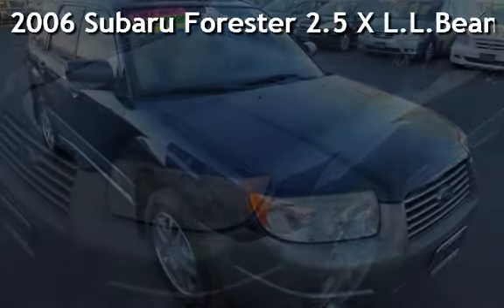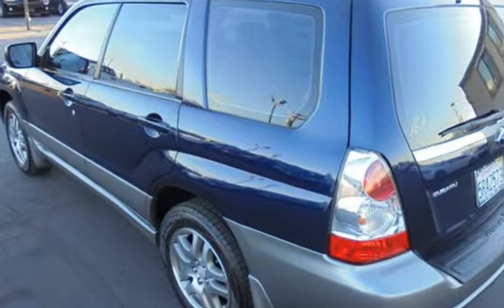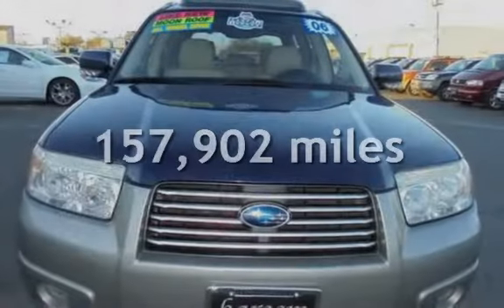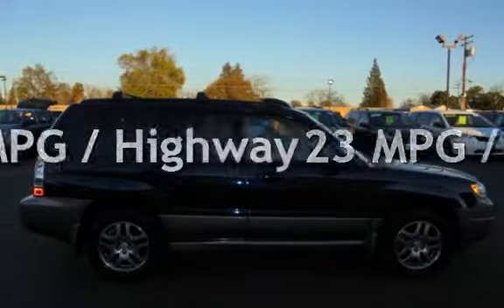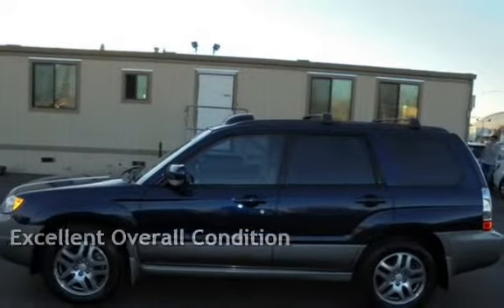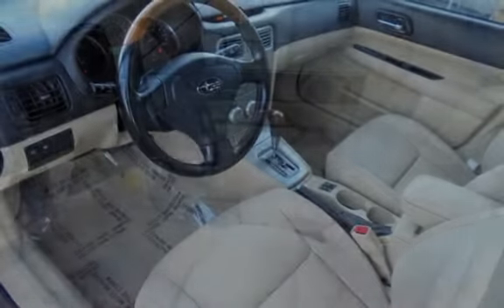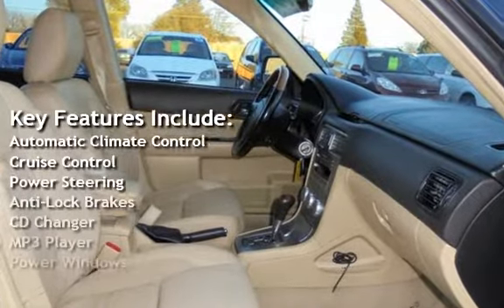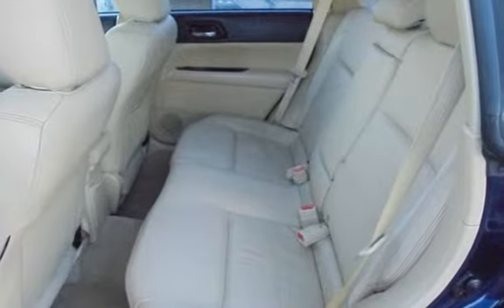2006 Subaru Forester 2.5 X L.L.Bean Edition for sale in Sacramento, CA